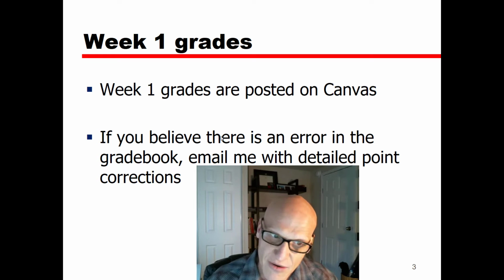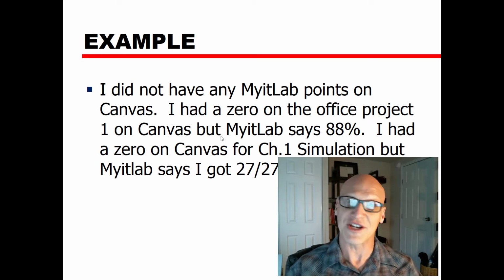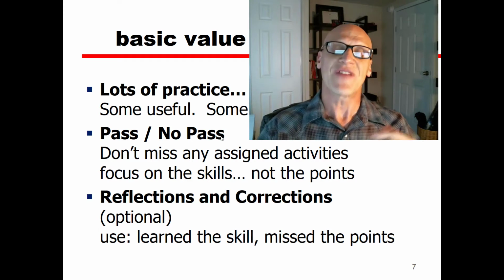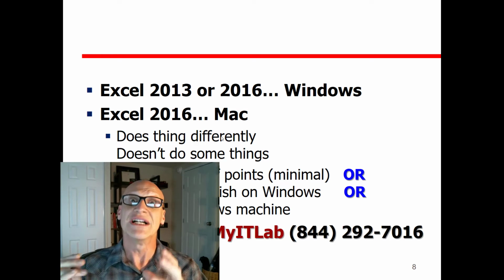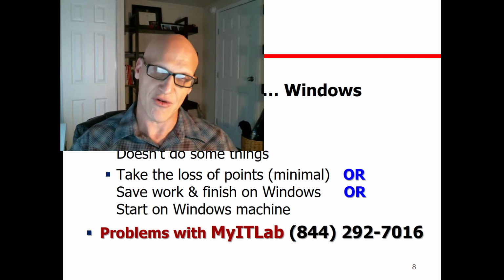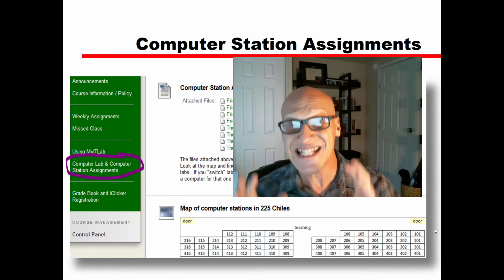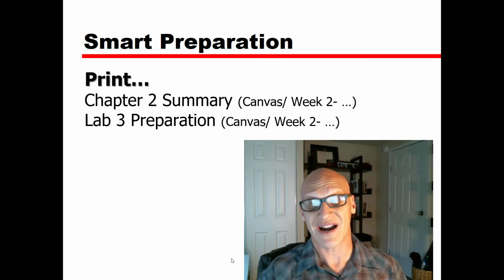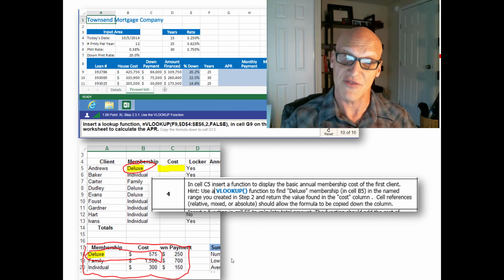Lecture 3A Part 1 Winter 2017